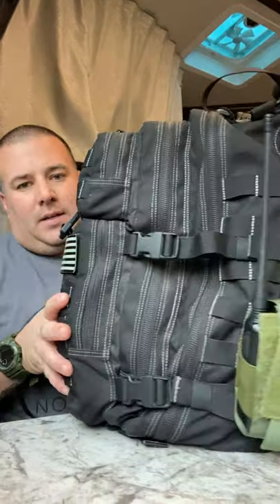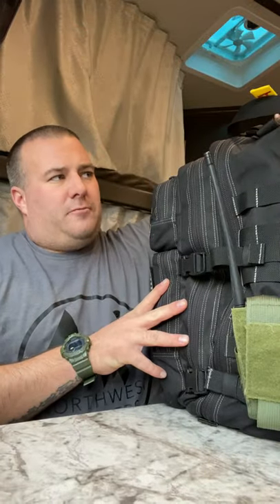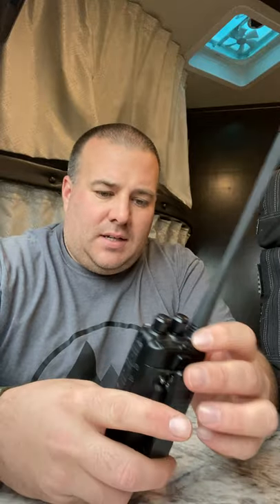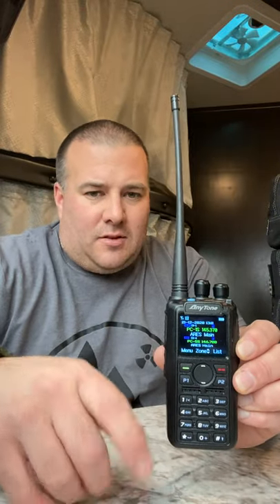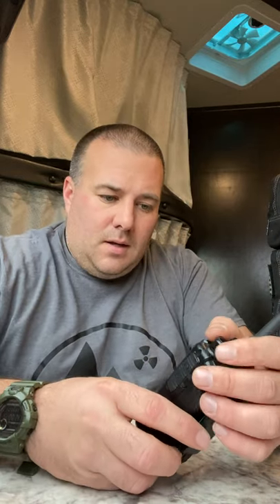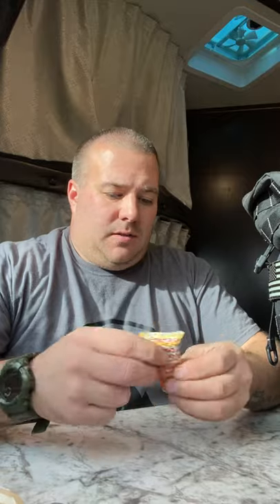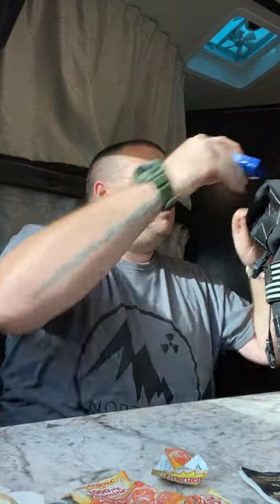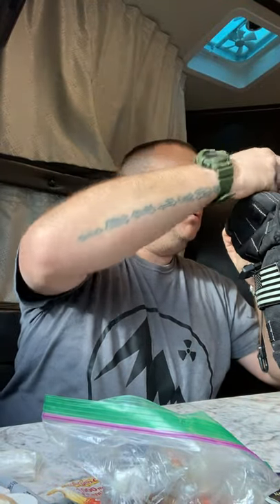EDC Bag Contents End of 2020 Part 1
EDC Bag End of 2020. Just a quick overview of my EDC Bag Contents. From the backpack itself to medical and security items.

Video has two parts (got a call while recording). Enjoy, Stay Safe!